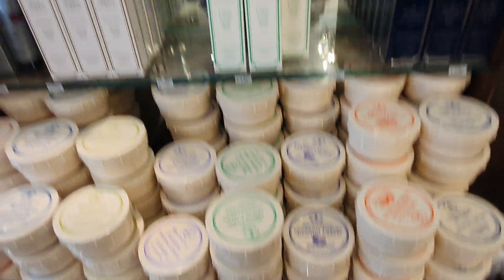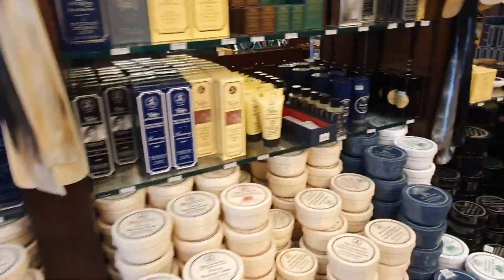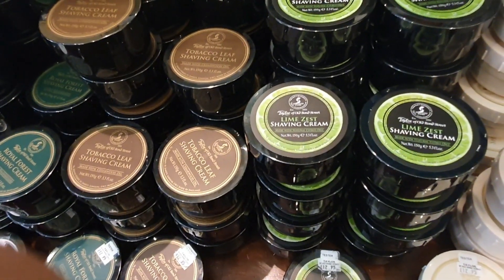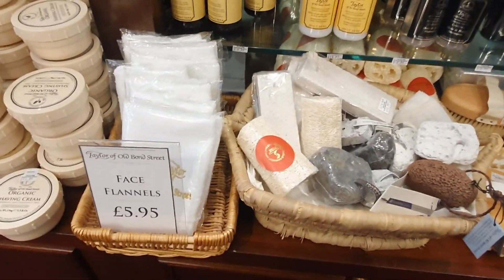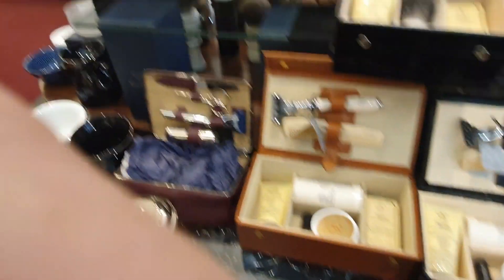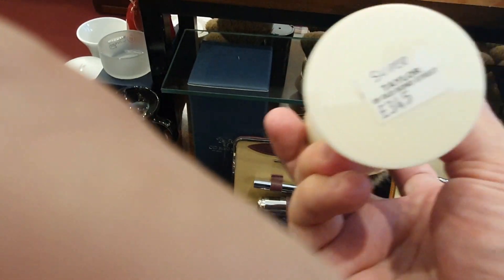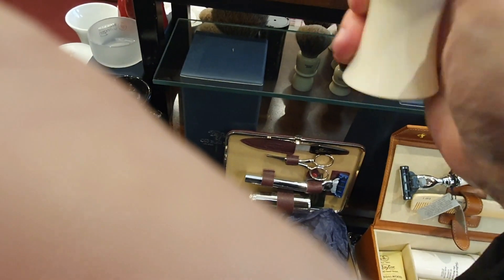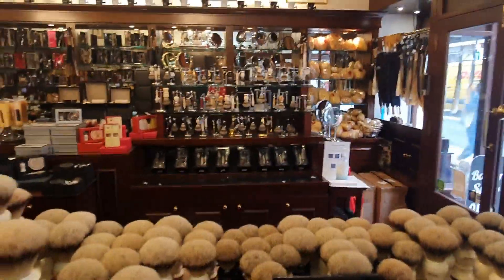A Quick Visit to T.O.B.S.